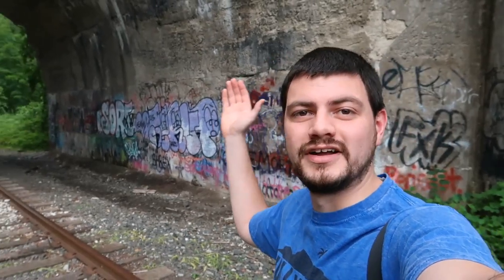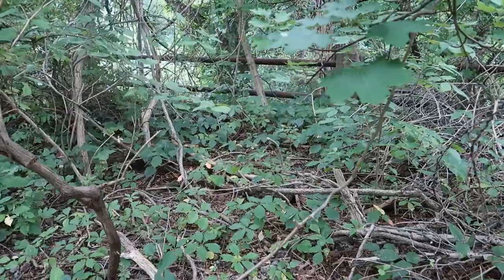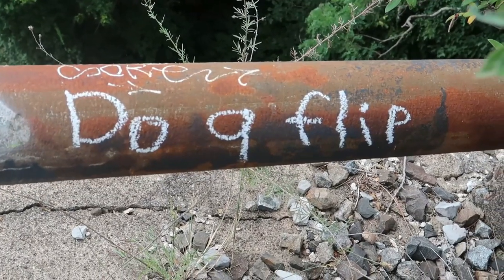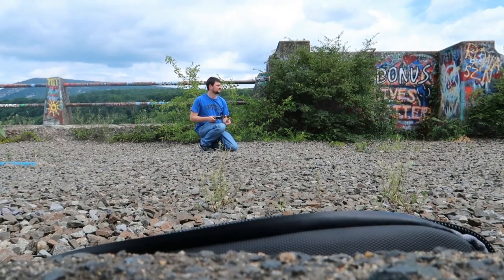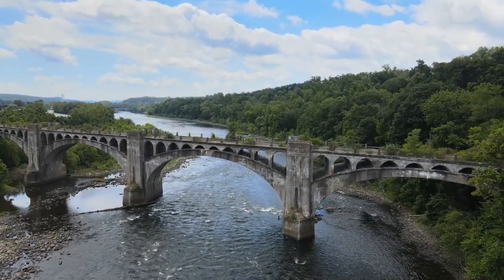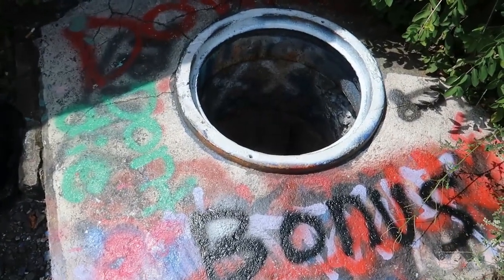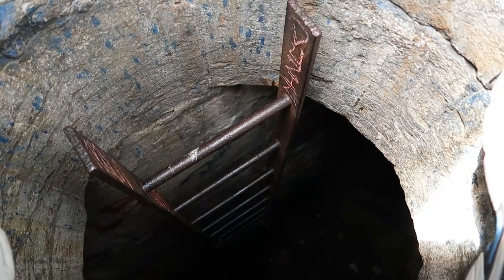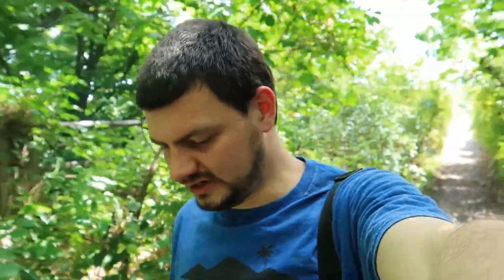Abandoned Delaware River Viaduct | Abandoned Train Bridge Drone Footage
The Delaware River Viaduct spans across the Delaware river of course. Construction began in 1908 and the tracks were finally removed in 1989.  The bridge is currently laying waste and being taken back by mother nature!

Follow on other forms of Media

New adventures every week

Leave comments or suggestions on what content you would like to see! Thank you for your support.

RSP58
RSP58Gaming